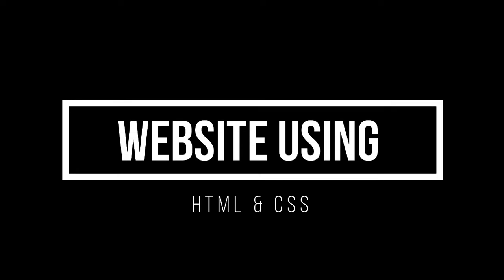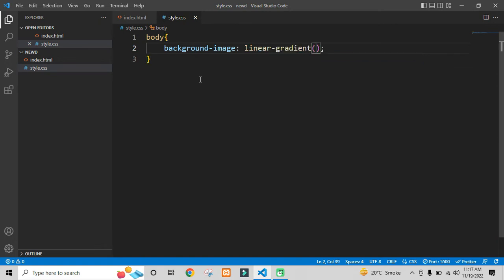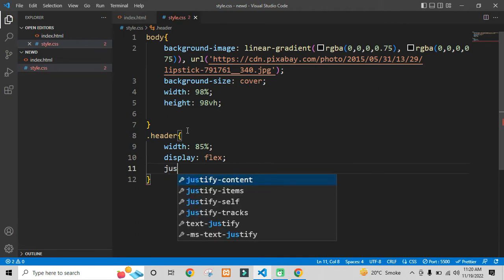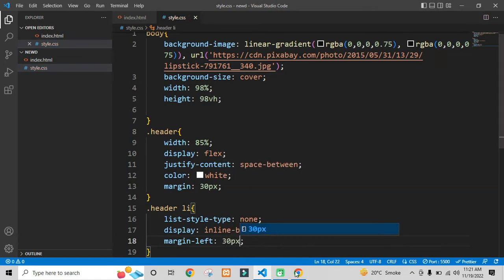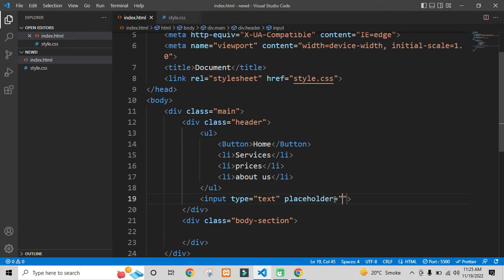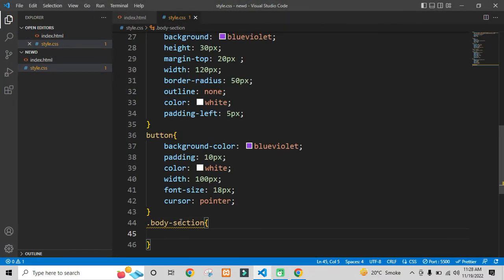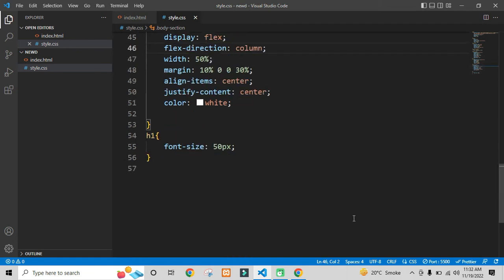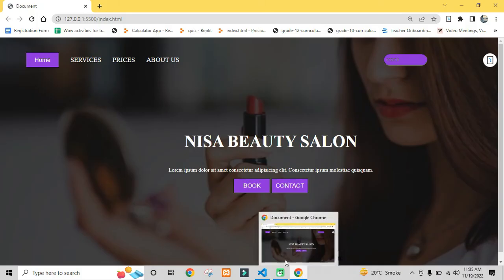How to create a website using HTML and CSS | Beauty salon website| landing page